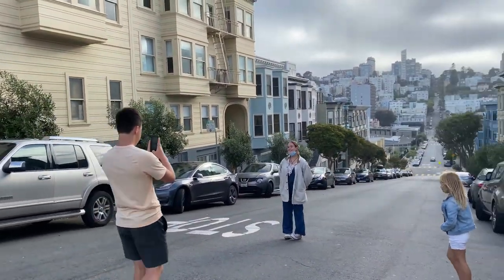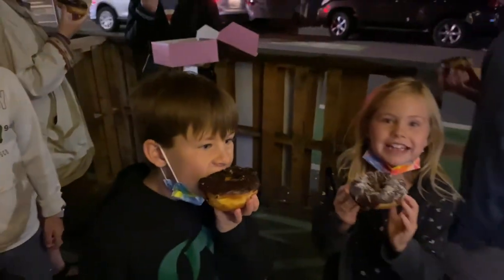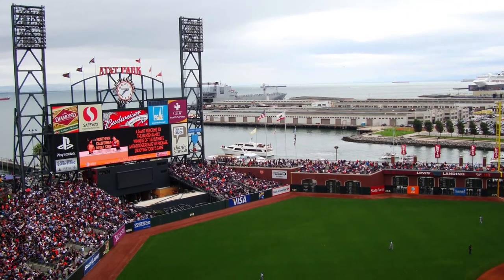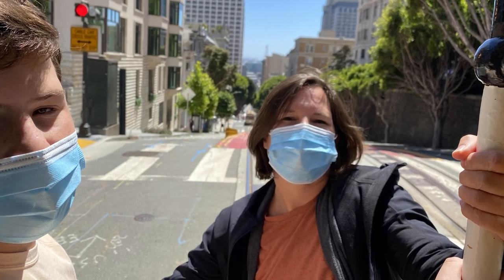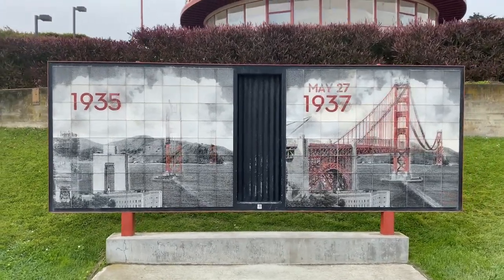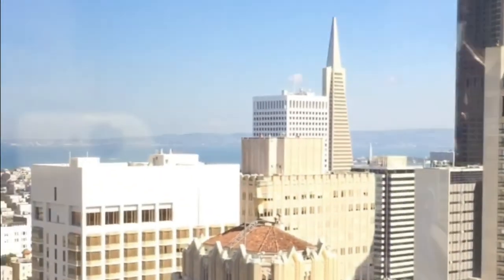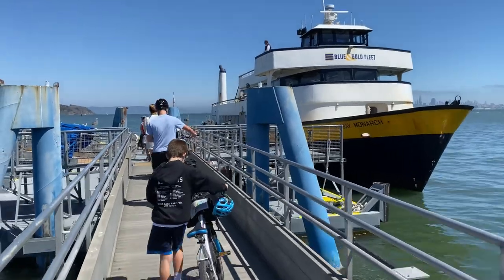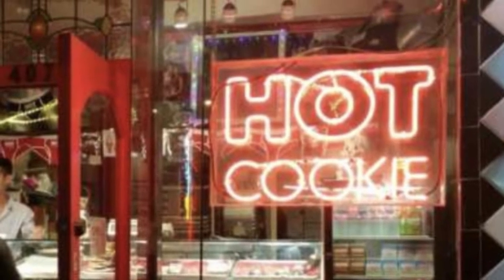San Francisco with the Kids. 20 Do’s. 2 Don’ts.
20 Recommendations when visiting San Francisco with kids.  2 Activities to avoid.

0:00 Introduction
0:50 Lombard Street
1:52 Bob's Donuts
3:00 Alcatraz Tour
5:00 Boudin Sourdough bread
5:40 San Francisco Giants Baseball Game
6:10 Coit Tower
6:55 Haircut / Pedicure
7:40 Chinatown / Magical Ice Cream
8:30 Cable Car Ride
9:12 Sushi and delicious Asian food
9:42 Basil Canteen
10:20 Palace of Fine Arts
11:18 Presidio
12:30 Ghirardelli's
13:05 San Francisco City Hall
13:30 Union Square / St. Francis Hotel
14:15 Pier 39 / Sea Lions
15:00 Muir Woods National Monument
15:30 Biking Across the Golden Gate Bridge
17:35 Sausalito / Ferry Ride
19:20 Hot Cookie
19:50 Tiburon
20:22 Final Thoughts